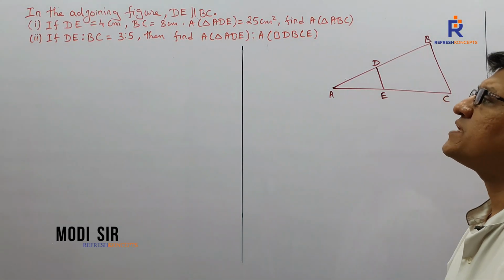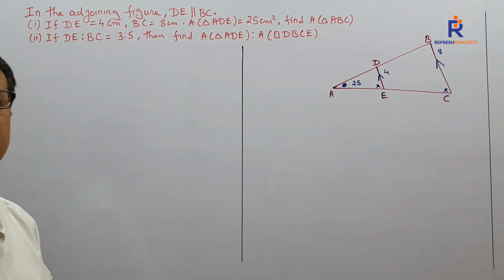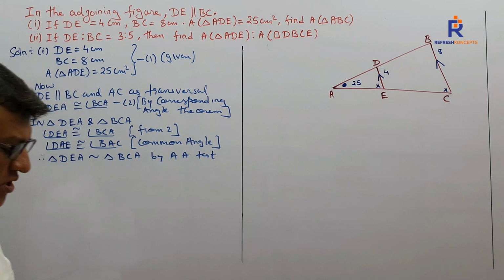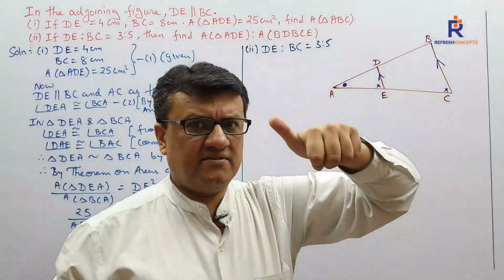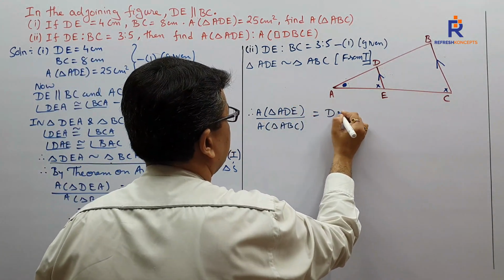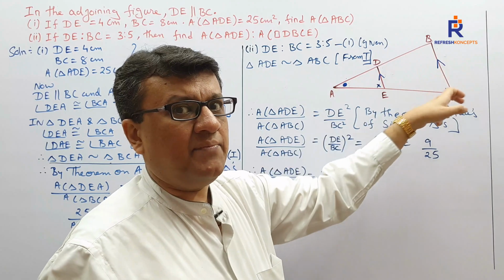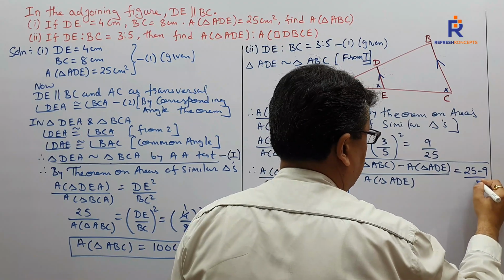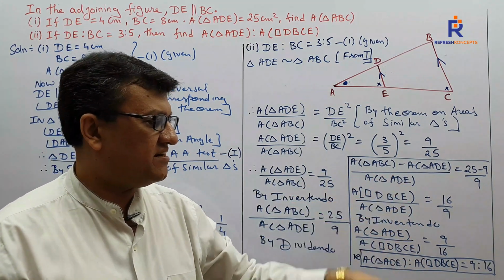Similarity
Welcome to the chapter Similarity of Triangles!

Many students find Geometry difficult because it often feels like there are too many diagrams, theorems and proofs to remember. But in this chapter, we are going to understand every concept step by step, so that Similarity becomes logical, simple and easy to apply.

In these lectures, I will teach you the complete chapter from the basics to advanced questions. We will not just memorize the theorems—we will understand why they work, when to use them and how to apply them correctly in examinations.

We will begin with the basic idea of similar figures and understand the difference between similarity and congruence.

Then, we will move towards the most important concept of the chapter—Similarity of Triangles.

You will learn how to identify corresponding sides and corresponding angles and how two triangles can have the same shape even when their sizes are different.

🔺 Similarity Criteria

We will understand all the important criteria used to prove that two triangles are similar:

✔️ AA (Angle-Angle) Similarity Criterion
✔️ SAS (Side-Angle-Side) Similarity Criterion
✔️ SSS (Side-Side-Side) Similarity Criterion

Each criterion will be explained with proper diagrams, examples and different types of questions so that you know exactly which criterion to use and when.

📚 Important Theorems Covered

This chapter includes some of the most important theorems in Geometry:

📌 Basic Proportionality Theorem (BPT) / Thales Theorem
We will understand how a line drawn parallel to one side of a triangle divides the other two sides proportionally.

We will learn how proportional sides can help us prove that two lines are parallel.

📌 Theorem on Areas of Similar Triangles
You will understand the important relationship between the areas of similar triangles and the squares of their corresponding sides.

📌 Pythagoras Theorem
One of the most famous theorems in Mathematics, explained clearly with its application in right-angled triangles.

We will also learn how to determine whether a triangle is right-angled using the relationship between its three sides.

✍️ What makes these lectures useful?

Throughout the chapter, we will solve:

🔹 Concept-based questions
🔹 Theorem and proof-based questions
🔹 Numerical problems
🔹 Application-based questions
🔹 Important examination questions
🔹 Different types of problems based on similar triangles

My aim is to help you visualise the figures, understand the logic and build confidence in solving questions independently.

So, whether you are learning this chapter for the first time, revising for your examination or struggling with Geometry, these lectures will help you understand Similarity of Triangles in a simple, clear and systematic way.

Let’s learn the concepts, understand the theorems and solve problems together!

Understand. Learn. Refresh. In all the videos, MODI Sir has tried to make the concepts of all the chapters very easy by providing different techniques on solving problems, for more videos and live lectures and further details send mail on . we do conduct live lectures for maths for all the geographies of the world